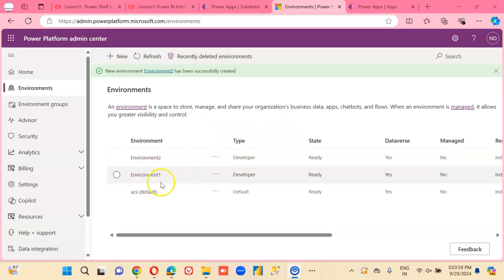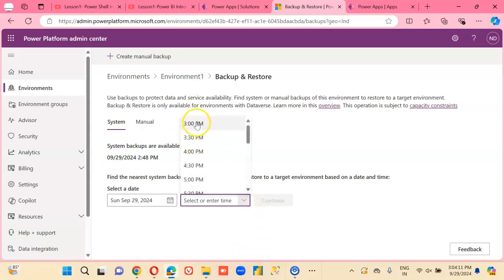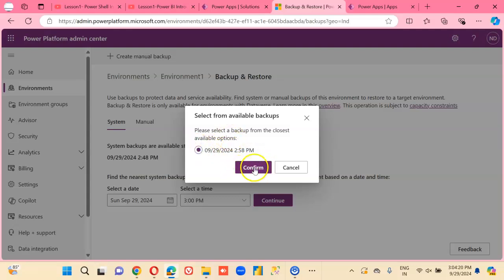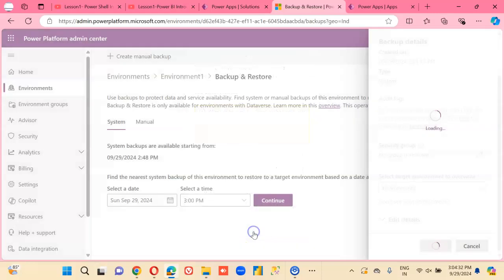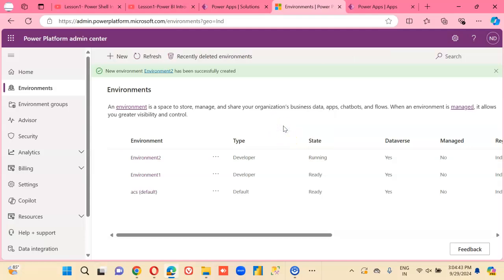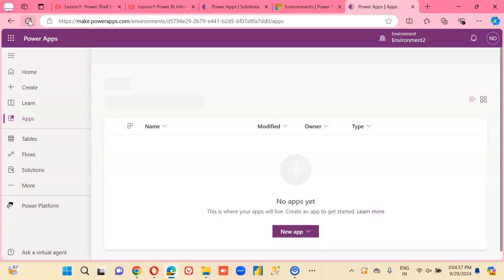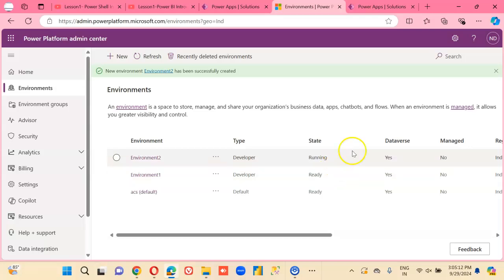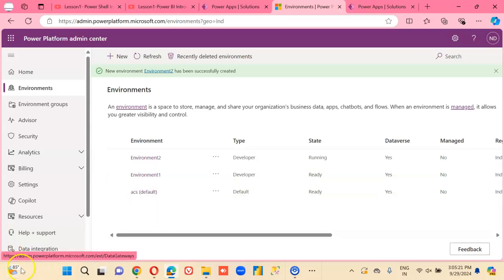Lesson630 - BackUp Restore Environment - Restore Environment - Power Apps 1000 Videos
Description- This video covers BackUp Restore Environment - Restore Environment - 630/1000 Power Apps Videos